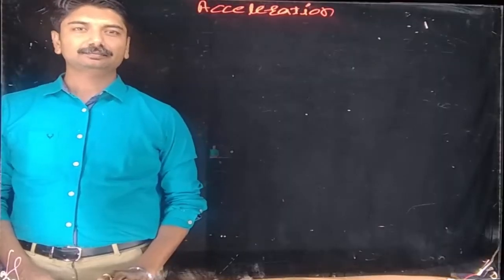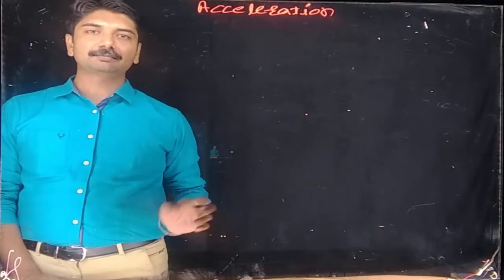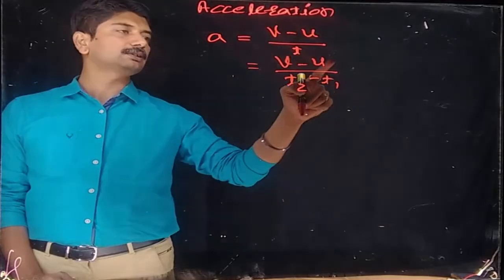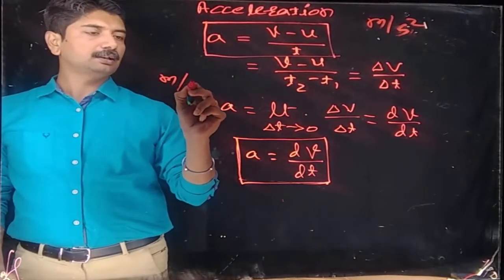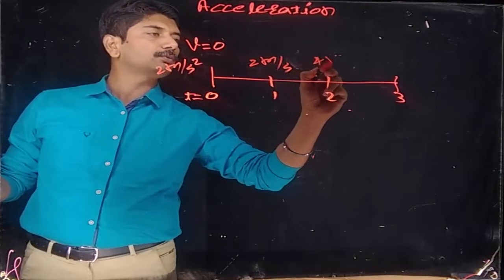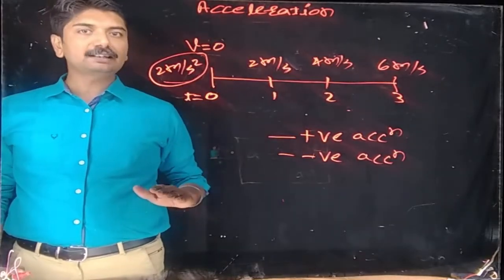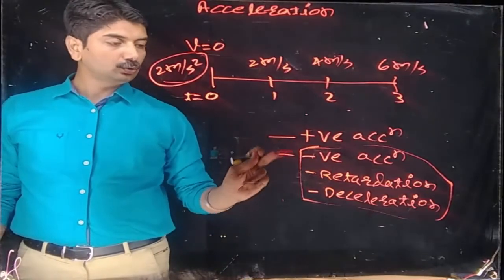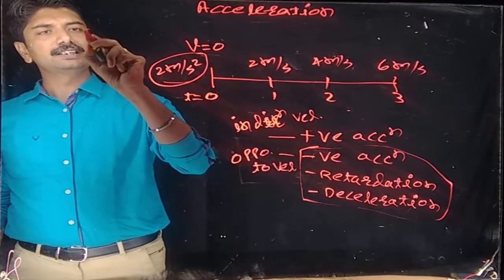Physics - Mechanics - Kinematics - Acceleration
Kinematics is the branch of classical mechanics that describes the motion of points, objects and systems of groups of objects, without reference to the causes of motion (i.e., forces ). ... An understanding of acceleration, for example, is crucial to the study of force.